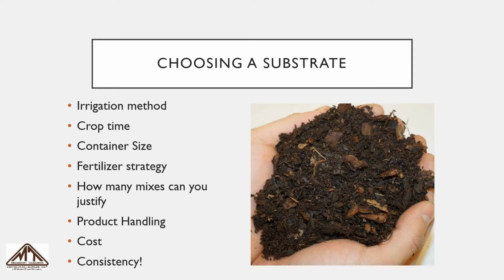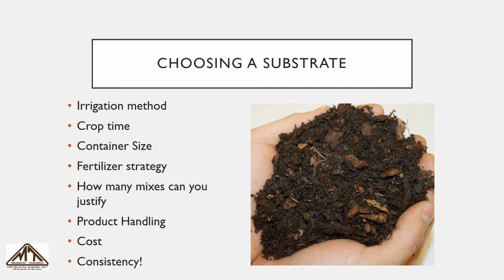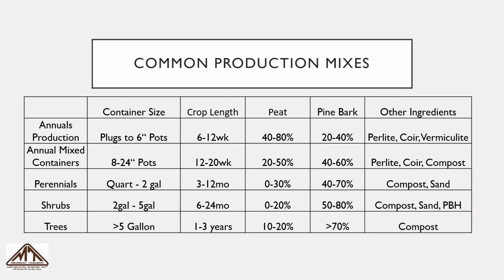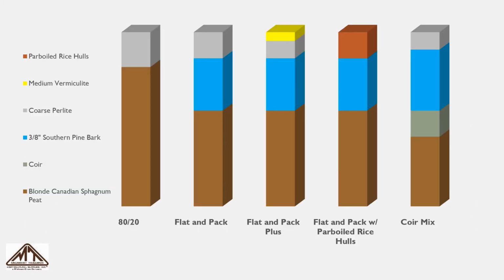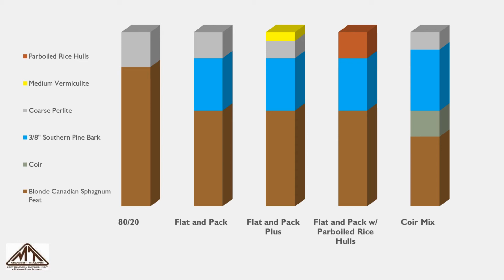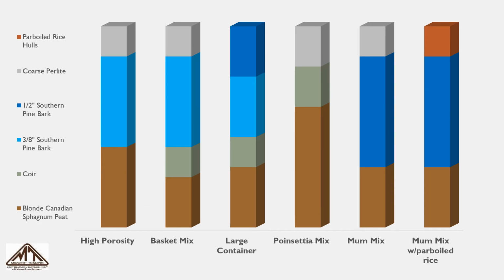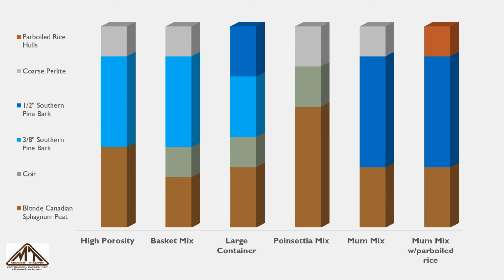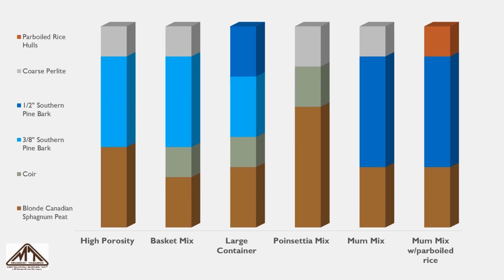Midwest Trading Product Selection Guide